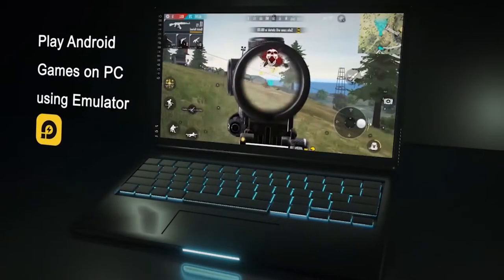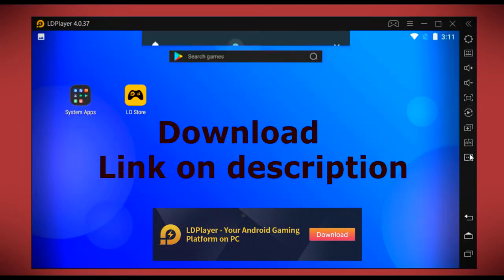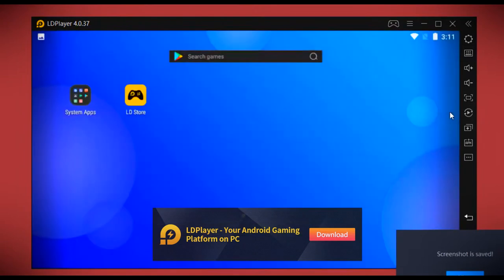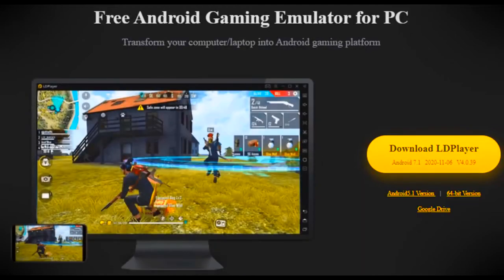Mobile Legends BANG BANG ON PC MAC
In this video I will show you how to play Mobile Legends Bang Bang on a pc, on the best android emulator for Mobile Legends in my opinion. After watching the video, you will learn how to play Mobile Legends with a keyboard and mouse without lags. Any game will start on the LDplayer emulator, even if you have low end pc with Windows or Mac. You can easily connect a joystick to your computer and enjoy your favorite game to the fullest. Watch my gameplay. Enjoy viewing!

how to play MOBILE LEGENDS on pc windows and mac,
how to play MOBILE LEGENDS on pc using keyboard and mouse,
how to play MOBILE LEGENDS on pc with controller,
how to play MOBILE LEGENDS on pc using  joystick,
how to play MOBILE LEGENDS on pc with keyboard and mouse,
how to play MOBILE LEGENDS in pc ldplayer,
how to play MOBILE LEGENDS on pc ldplayer,
how to play MOBILE LEGENDS on pc with ldplayer,
how to play MOBILE LEGENDS  with ldplayer,